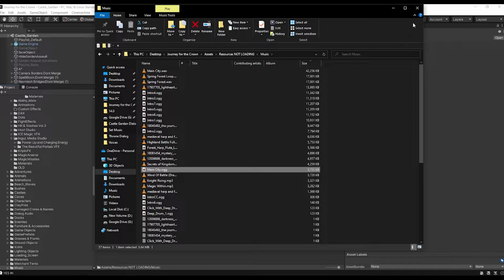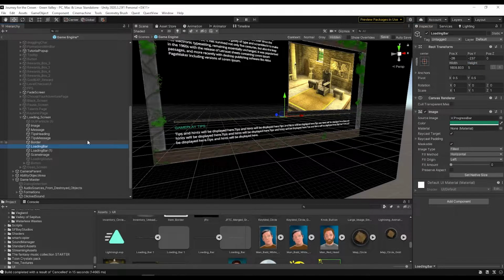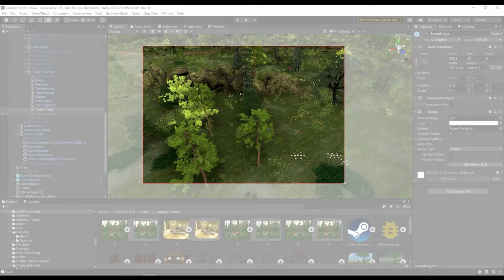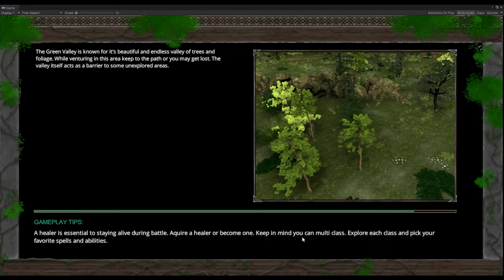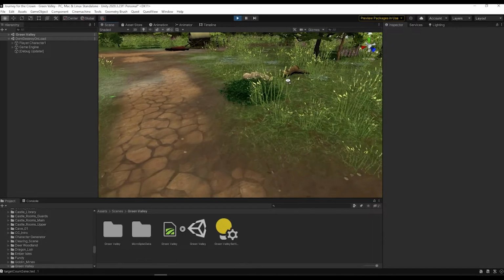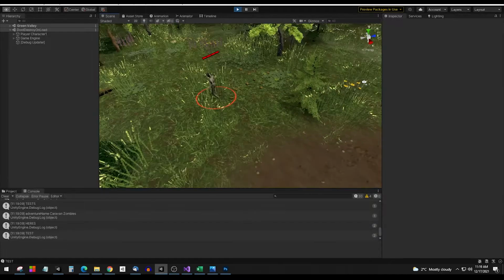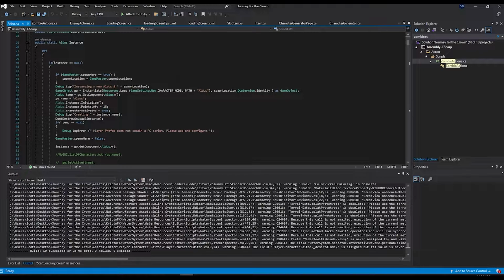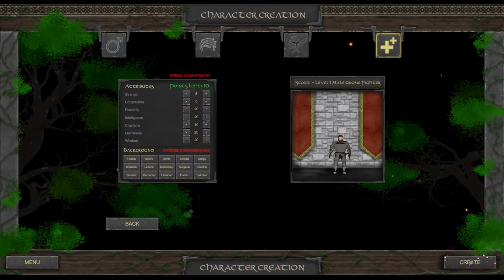JFTC Indie Game Devlog 08 - Demo Prep!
In this Indie Game Devlog video I go over some new fixes and changes for Journey for the Crown as I prepare a build for Steam.

I'm very active on twitch and many other social media platforms. Be sure to check my website out for all the relevant links to those.